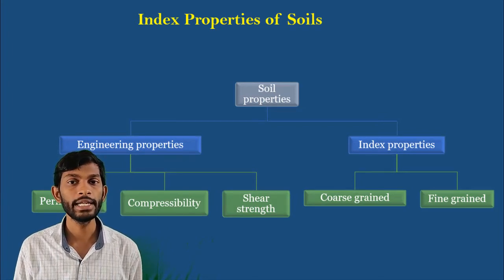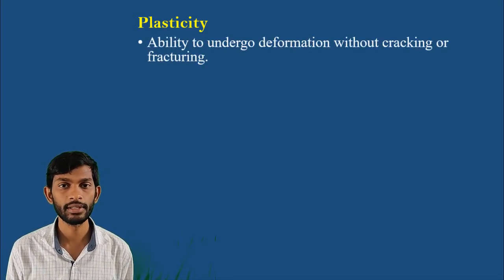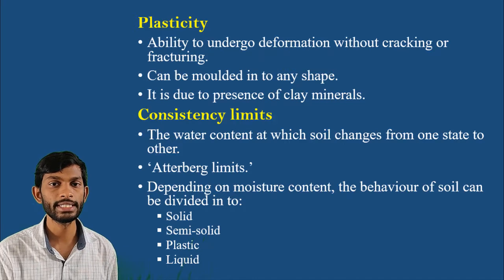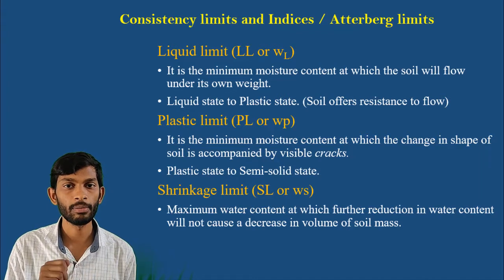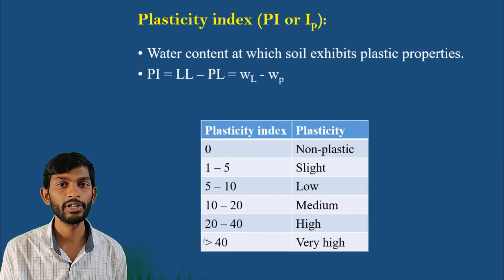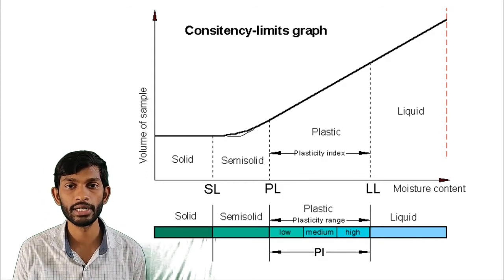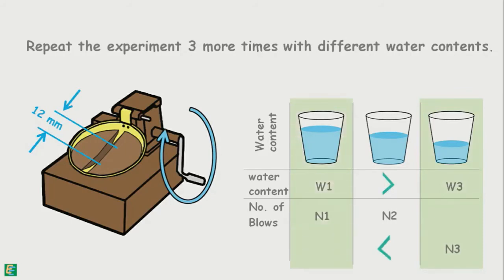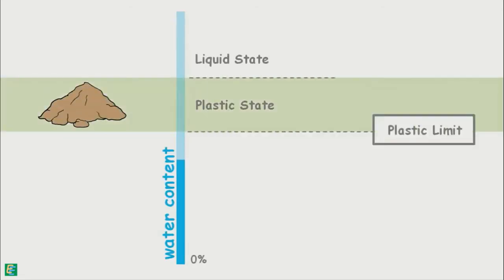U1 L8 Index properties of soil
Description: The animated videos appear in the above lecture are obtained from various channels in YouTube.